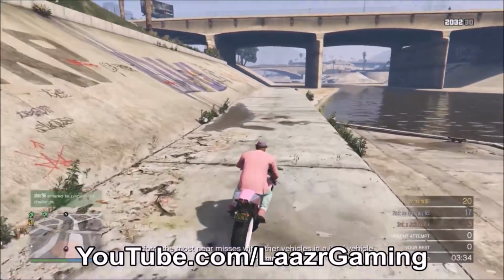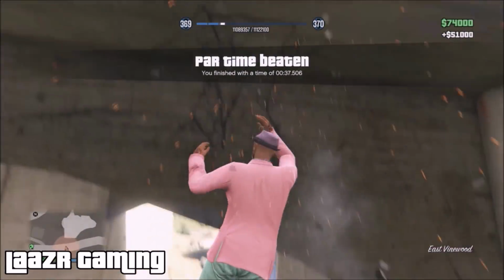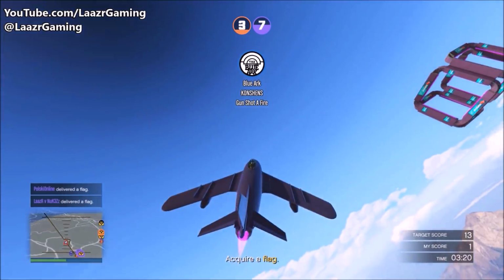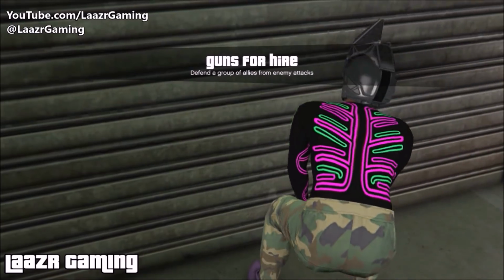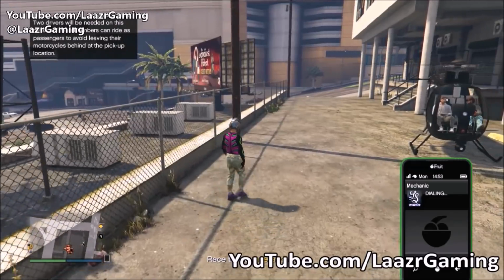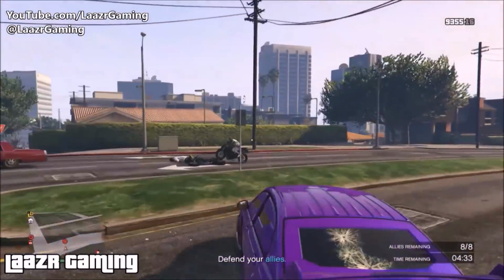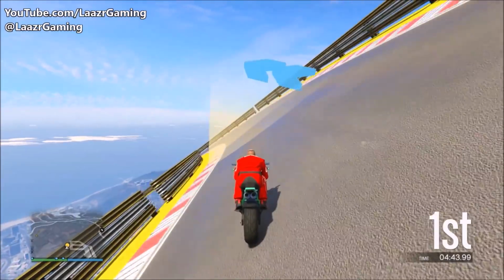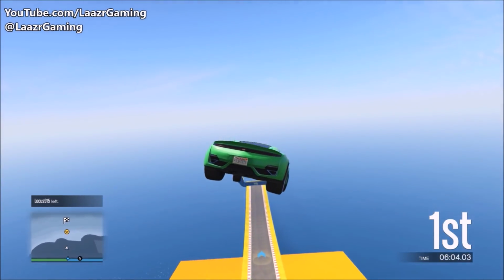TOP *FIVE* Best Ways To Make MONEY In GTA 5 Online | NEW Solo Easy Unlimited Money Guide/Method 2025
LaazrGaming Presents A Brand "NEW" LEGIT Grand Theft Auto V Online UNLIMITED Money Guide/Method. In this video I will be showing you 5 of the best ways the make millions in gta online including an epic gta 5 online unlimited money trick/tutorial and guide on how to fill up your MC Biker business in less than 10 minutes and make an insane 550k every 15mins, This is not a "GTA 5 Money Glitch". This method is working after Patches 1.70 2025 for Next Gen ps4 / Xbox one, PC, PS5, Xbox Series X, Xbox Series S.